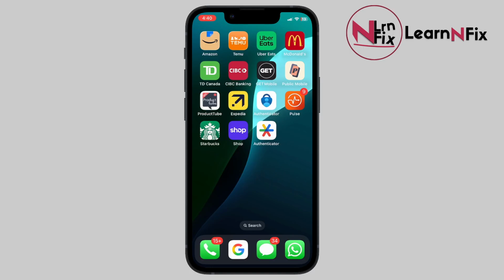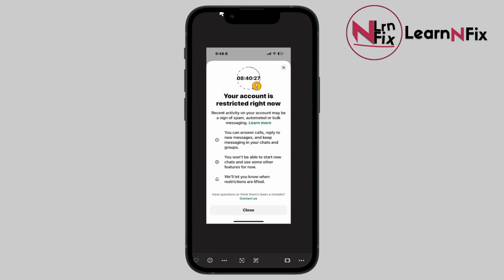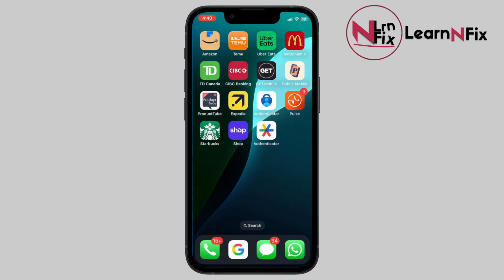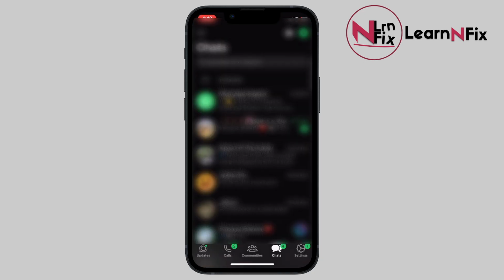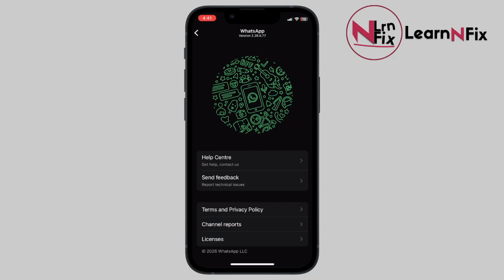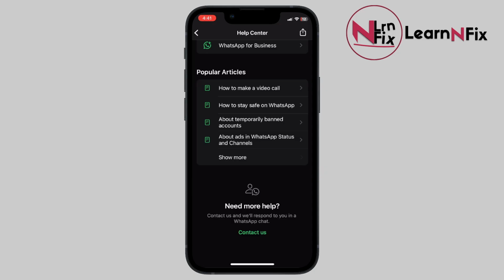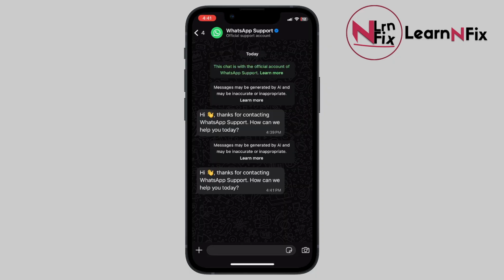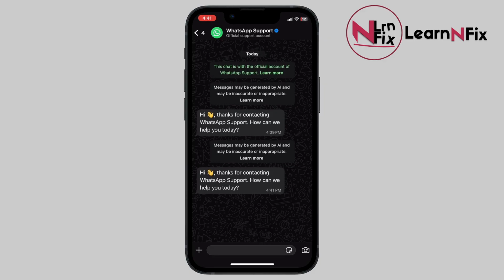How to Fix WhatsApp Your Account is Restricted Right Now (UPDATED)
This video shows you a step by step guide on how to fix WhatsApp account restricted errors.